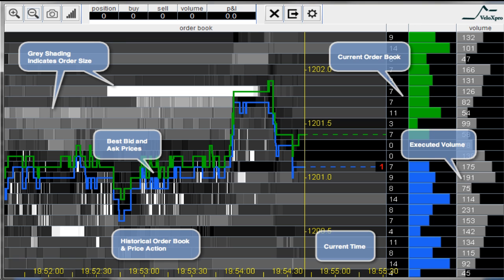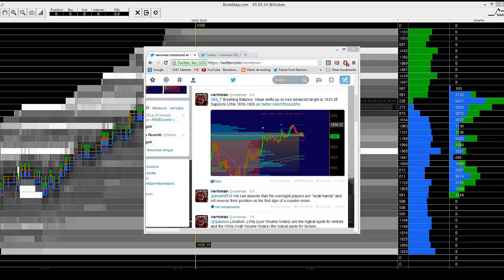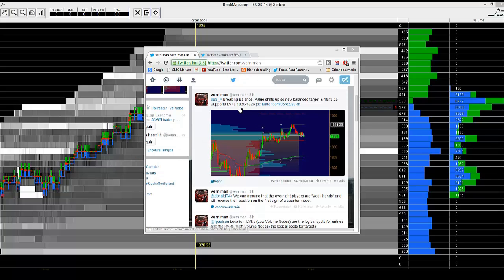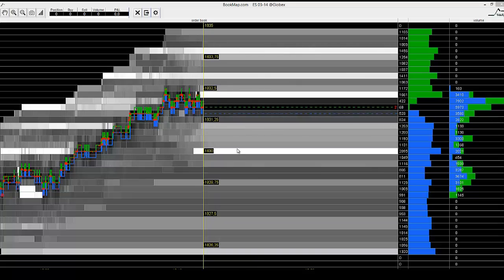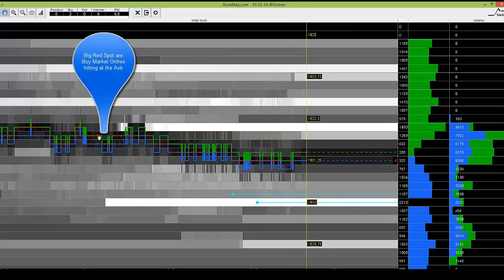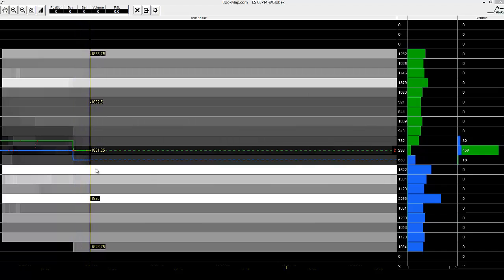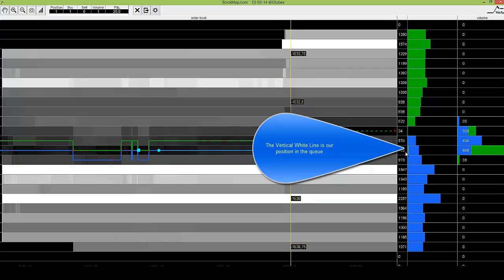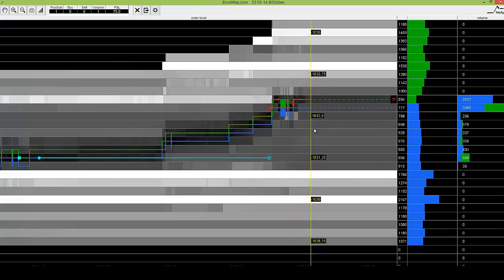Bookmap software Scalping the tape on James Dalton Market Profile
I'am using bookmap to improve my trade location on a trade in the ES using  Verniman's Market Profile